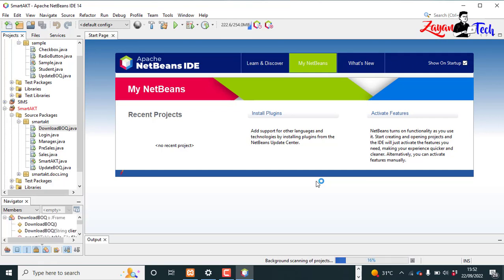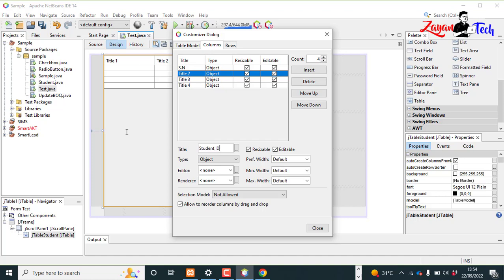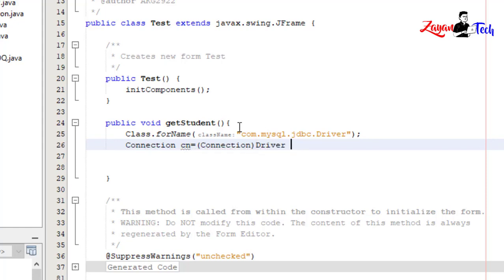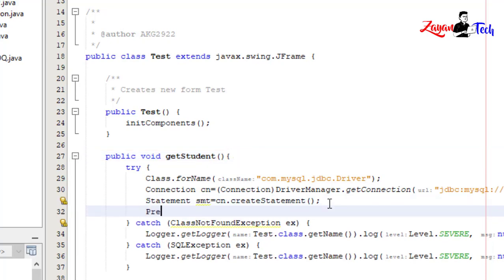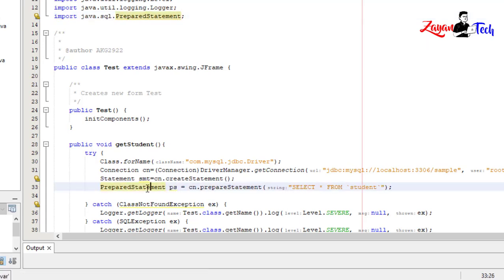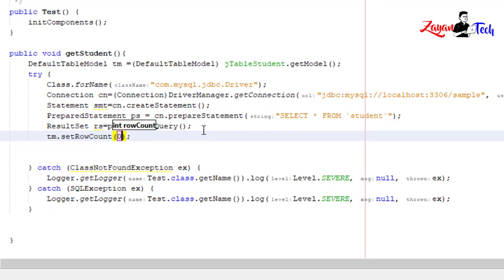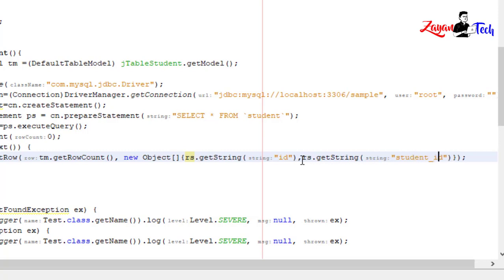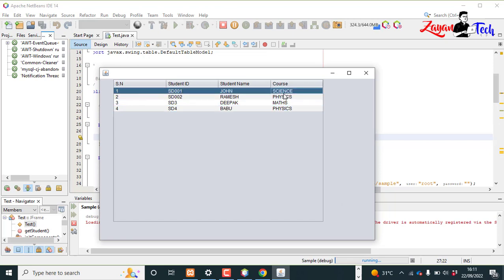How Display in JTable the Data From MySQL | ZayanTech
How to import Excel into jTable Java Netbeans👇🏻👇🏻👇🏻